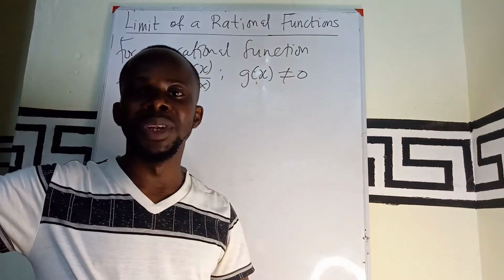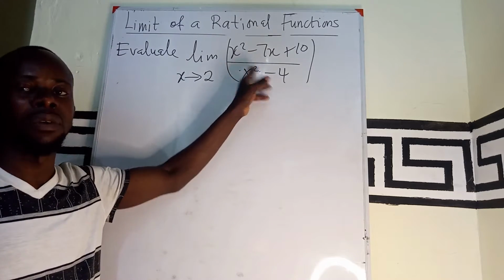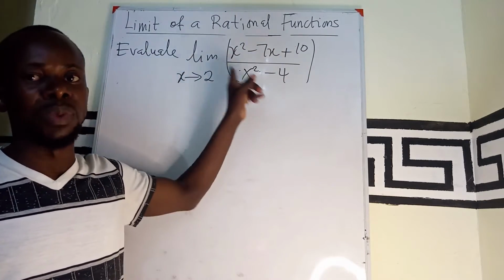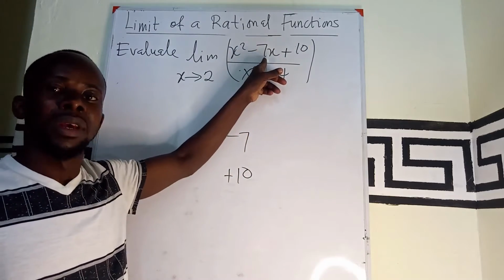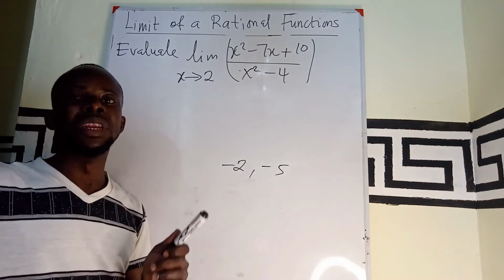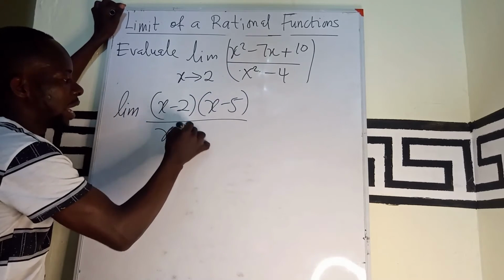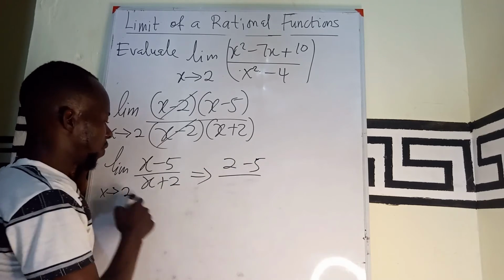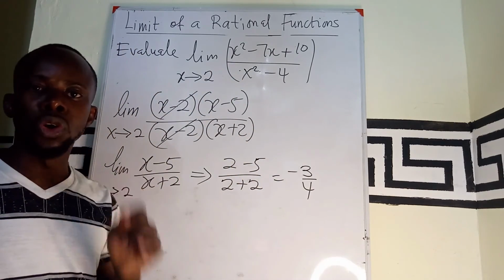The Limit of a Rational Functions (Calculus)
question on limits of a rational function. limitof function